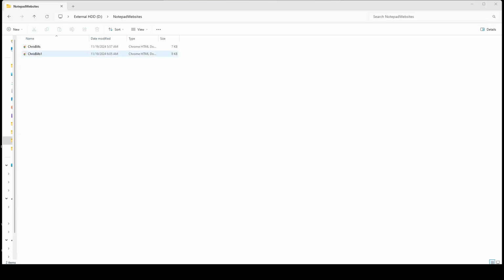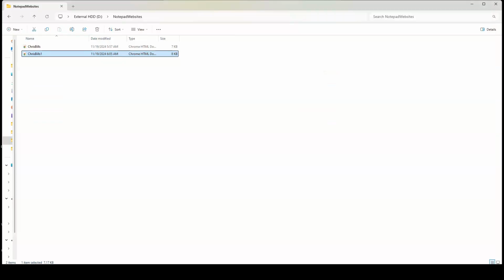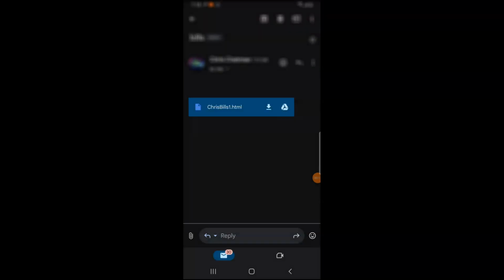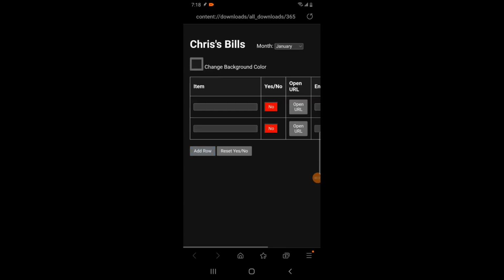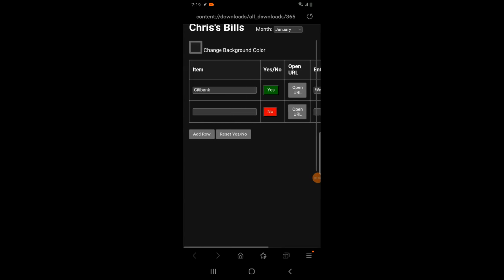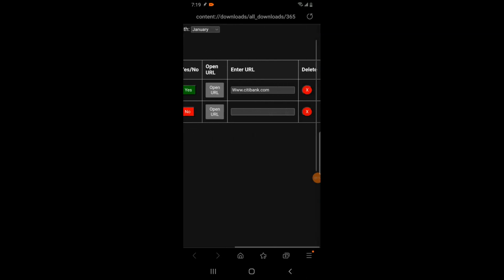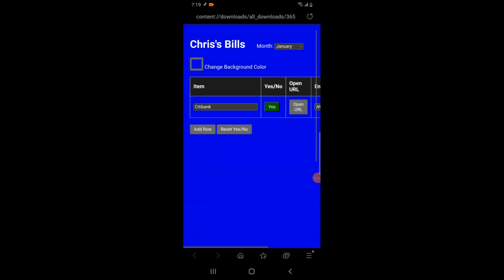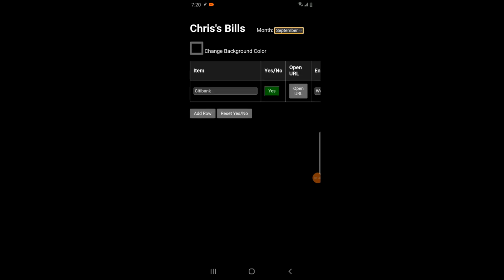Personal Bill Tracker with ChatGPT Add to Phone